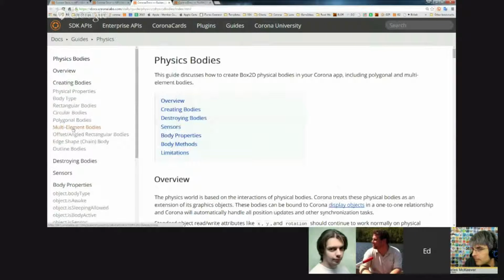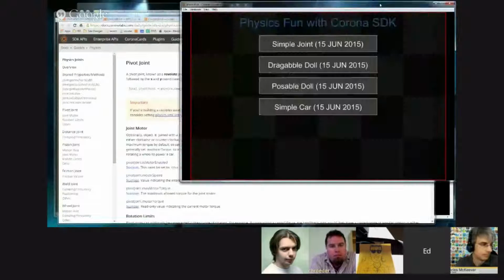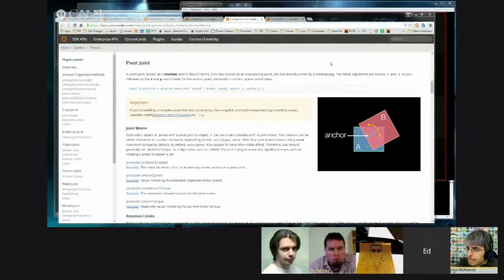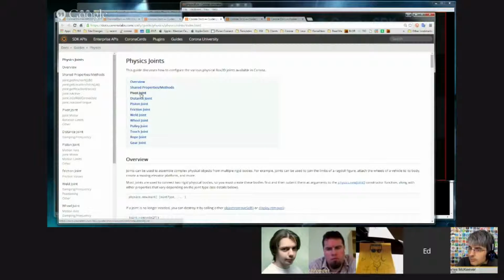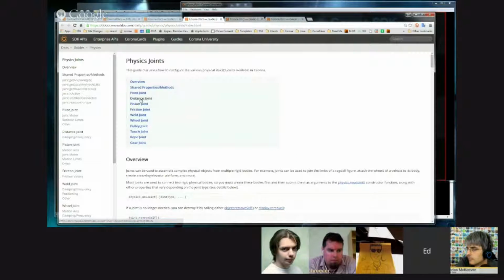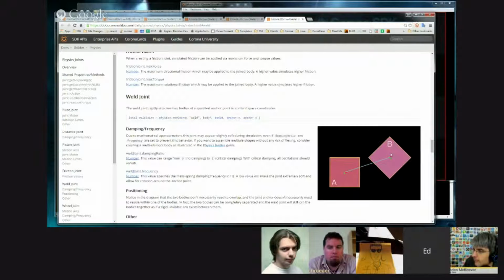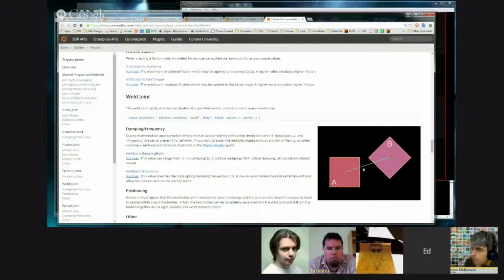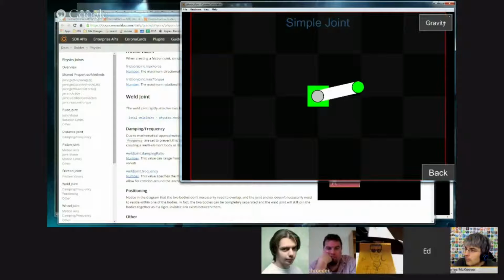Draggable Rag Dolls, Physics Bodies, and Creating Joints - Part 4